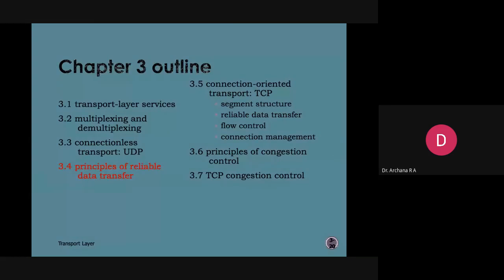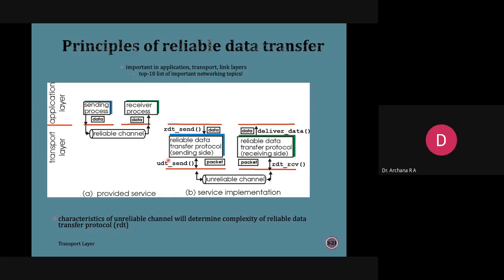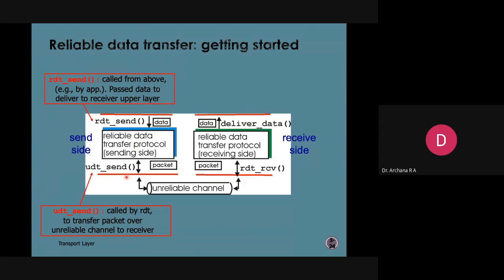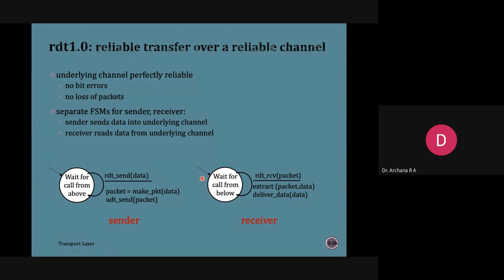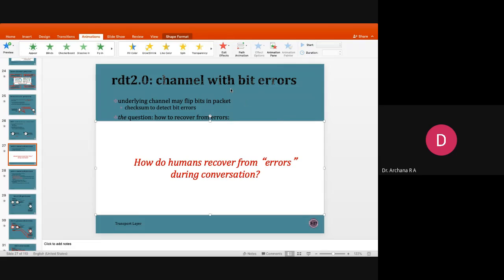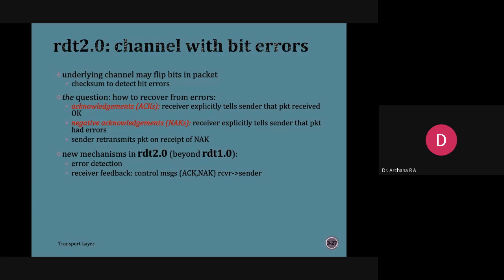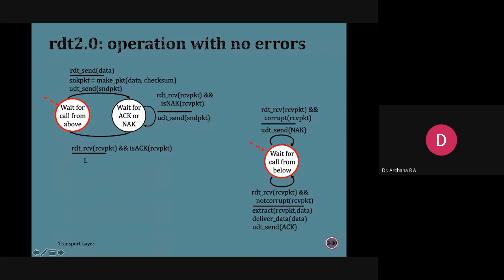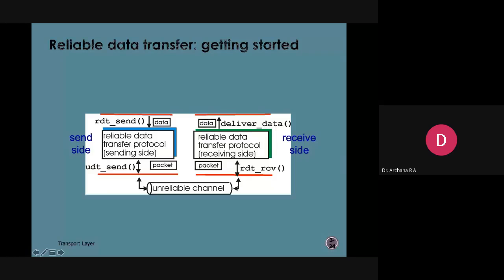CN 18CS52 MODULE 2 PRINCIPLES OF RTD